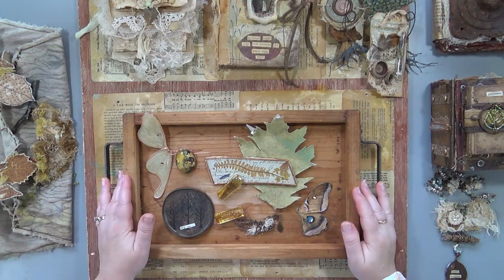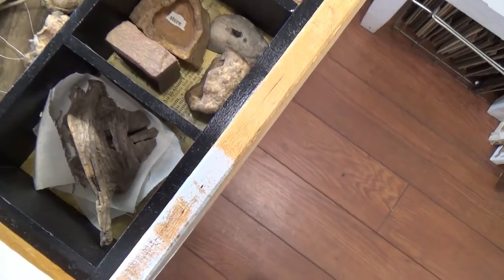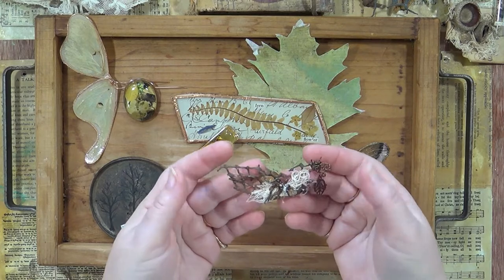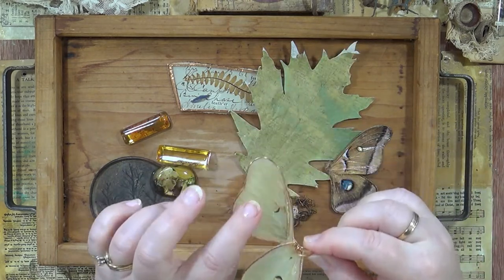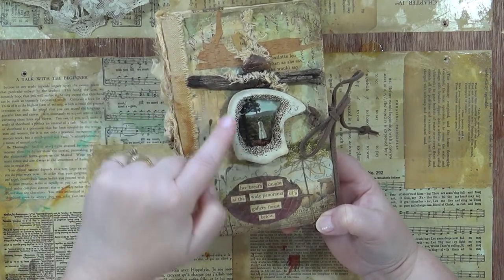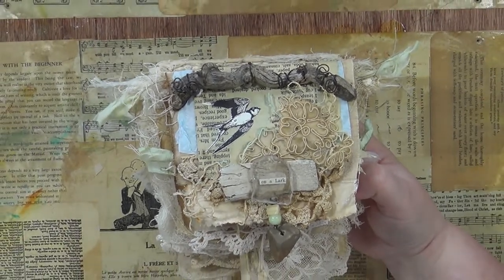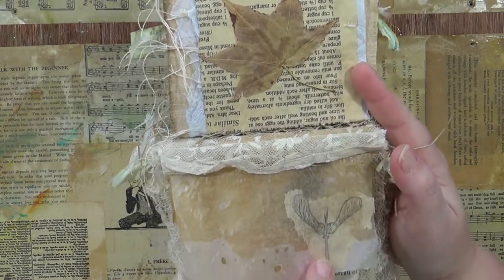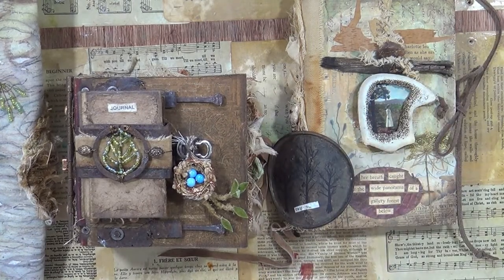Using Found Object & Nature Finds In Artwork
Ideas for using found objects and nature finds in your mixed media artwork.